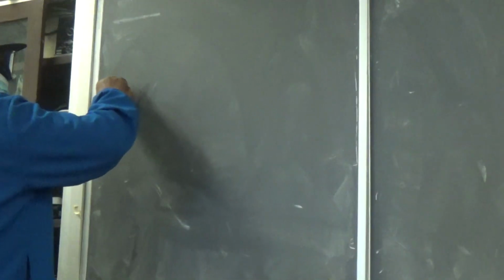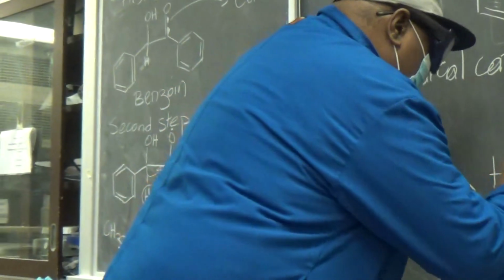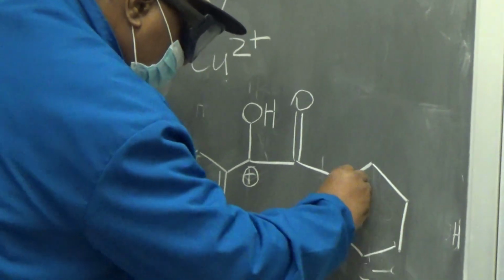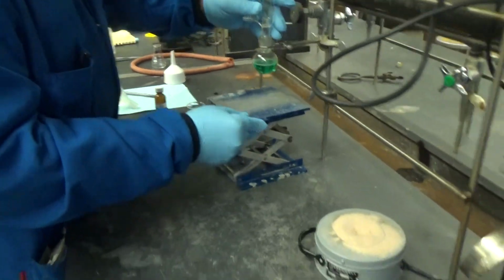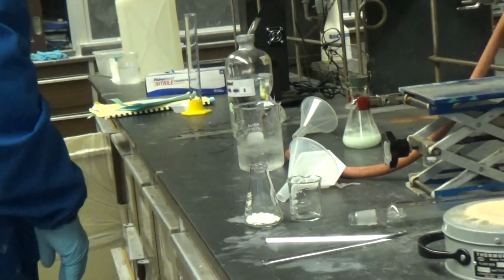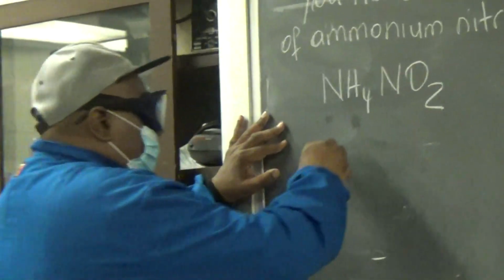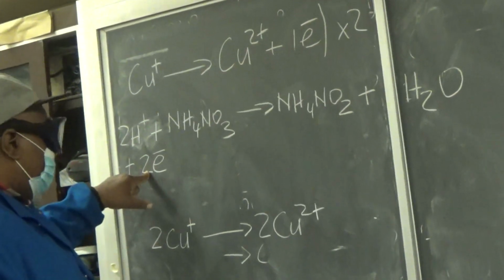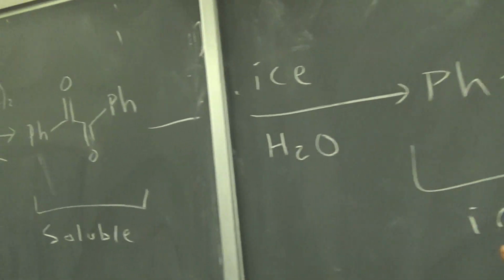11-4-20 ch234 lab experiment: benzoin oxidation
11-4-20 ch234 lab experiment: benzoin oxidation